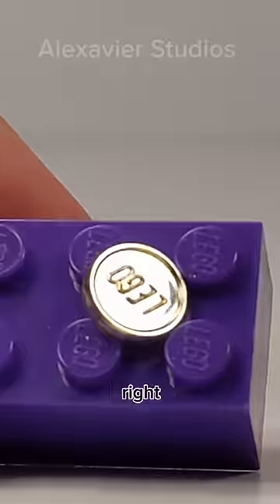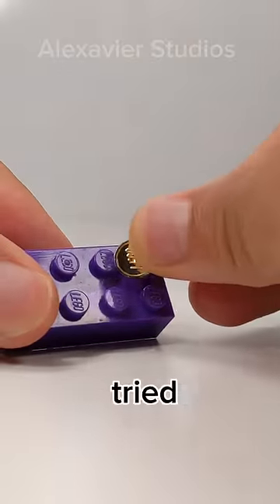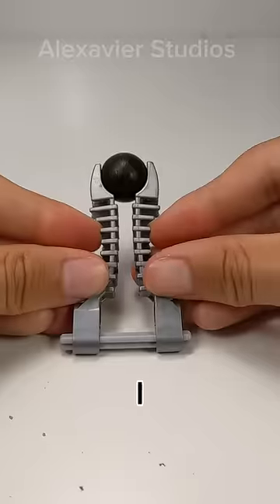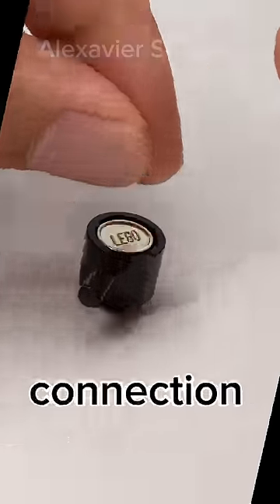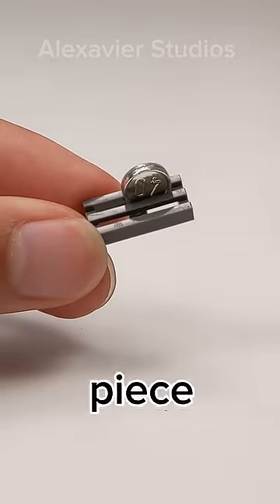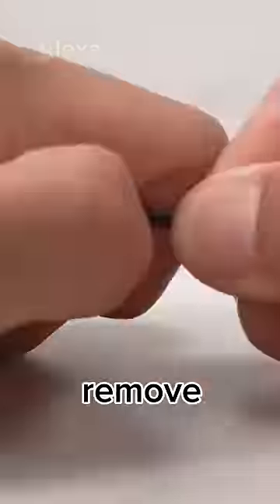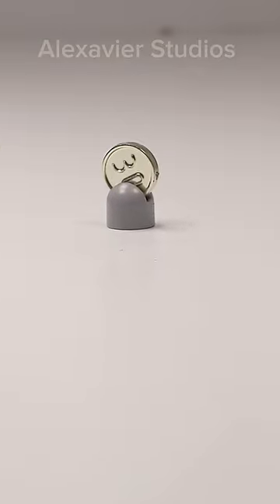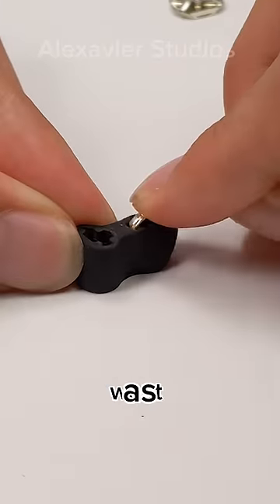LEGO Coin piece Can Connect